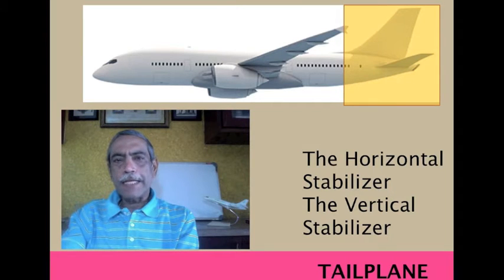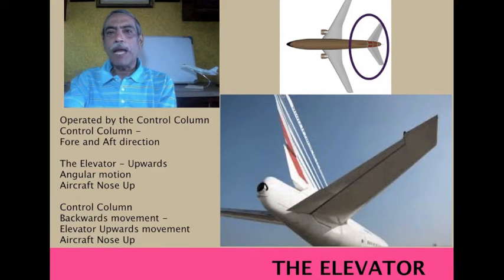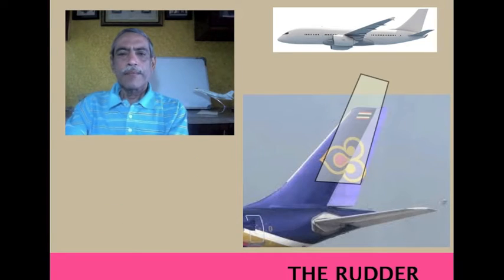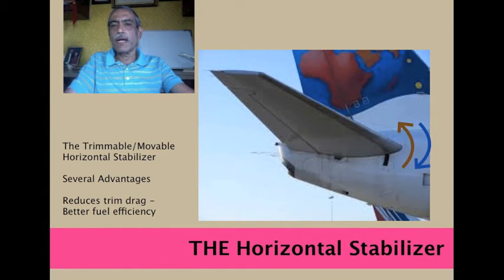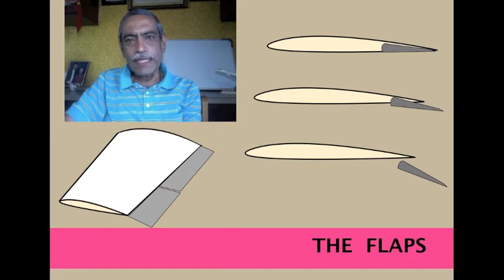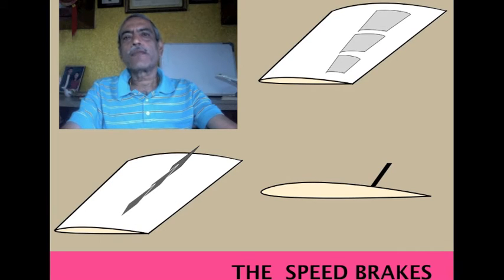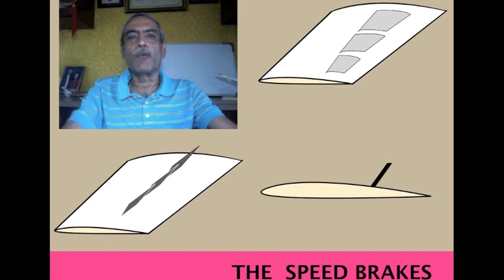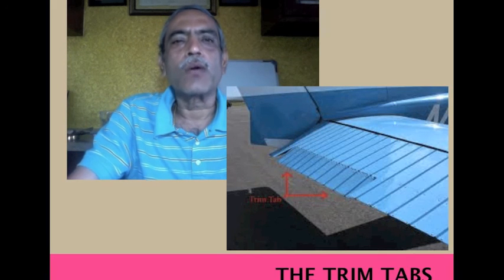Introduction to Aviation (2) Flight Controls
This lesson explains the Fight Controls of an airplane.